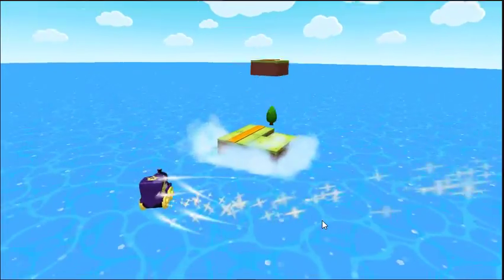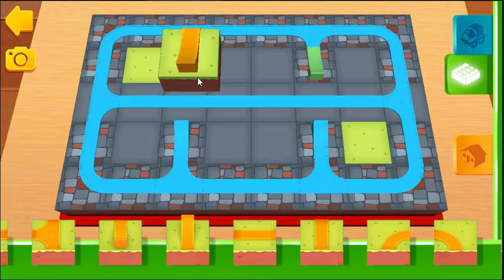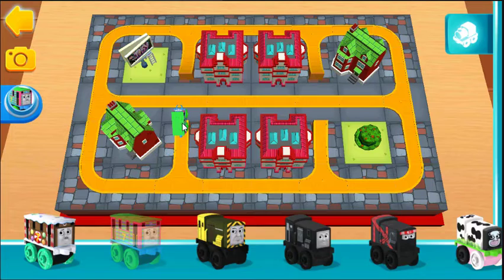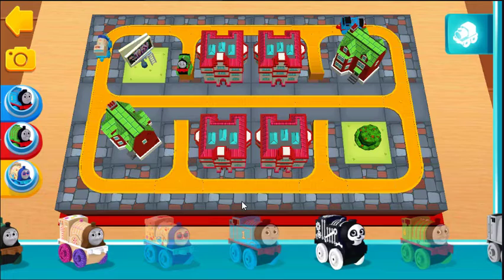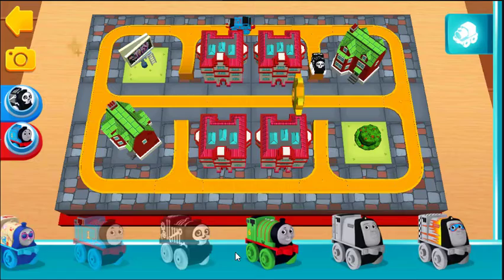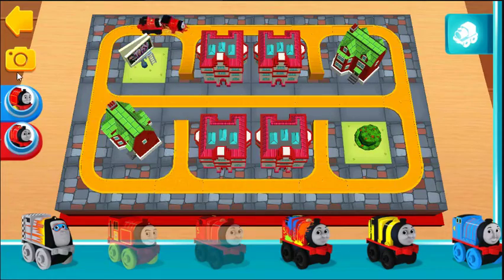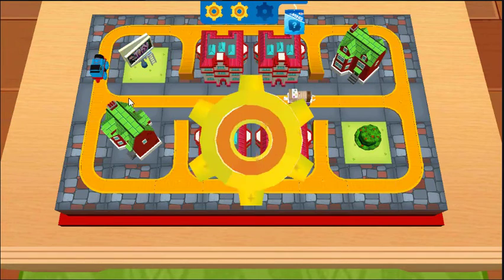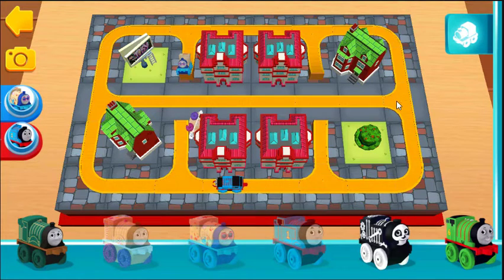THOMAS MINIS : THOMAS AND FRIENDS GAMEPLAY (ANDROID,iOS) THOMAS & FRIENDS MINIS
My channel
Thomas & Friends: MINIS is a 3D game application developed and published by Budge Studios released on 16th September 2017, available to download for free on iTunes. It also offers In-App purchases. It was later released on Google Play for Android devices on 19th March 2018.
Please comment for your comments below description